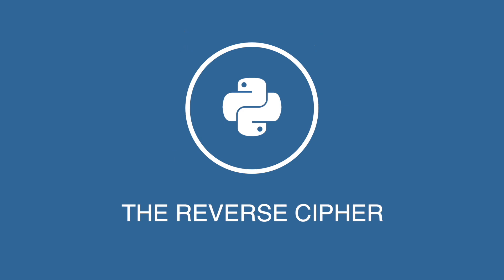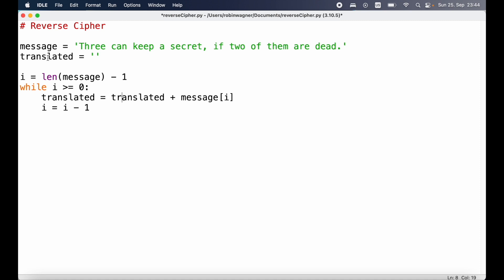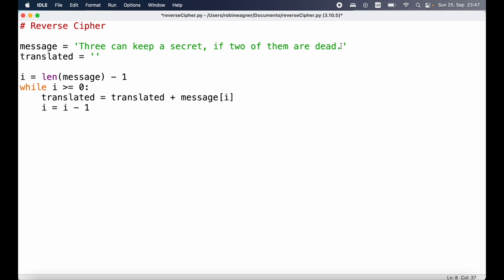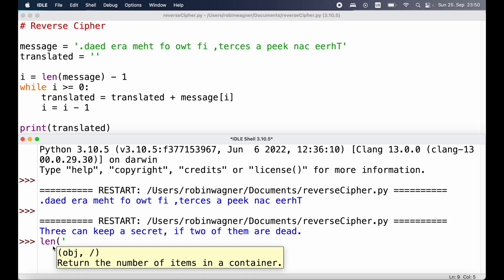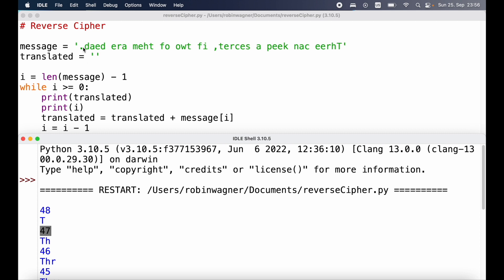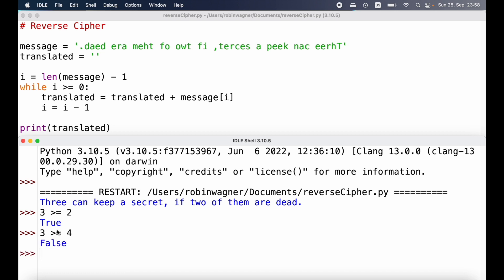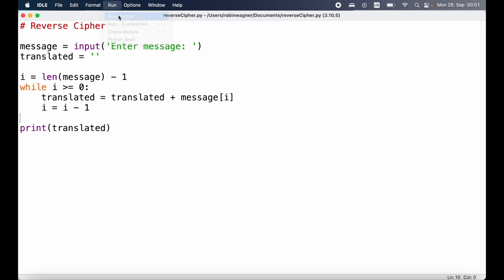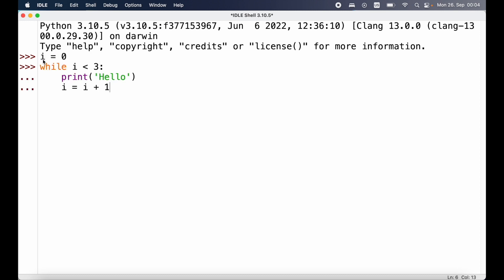The Reverse Cipher - Cracking Codes with Python (part 5)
We write our first encryption program: The Reverse Cipher.

Time stamps:
0:00 - Introduction
0:15 - Writing our Reverse Cipher program
11:02 - Improving our Program
12:52 - Practice Questions
18:15 - Summary